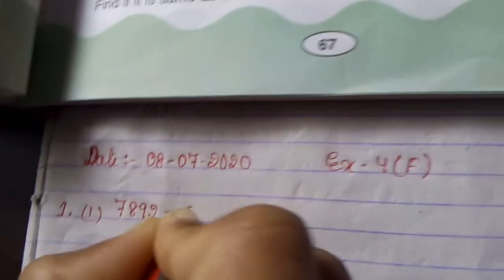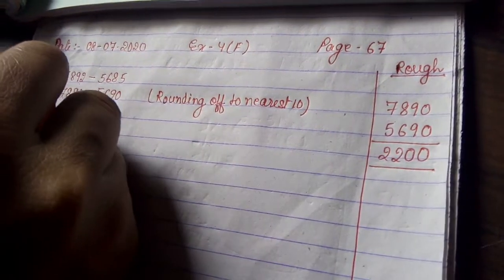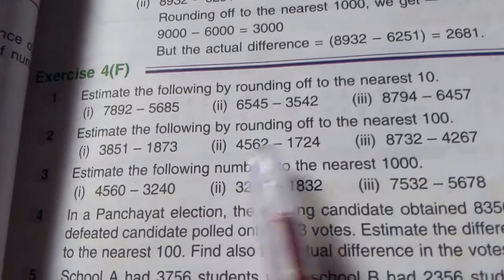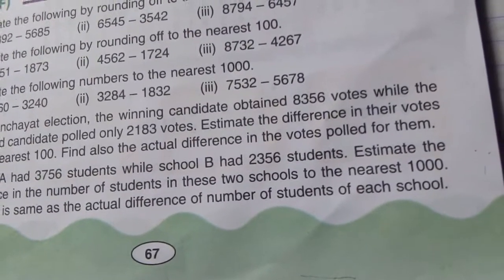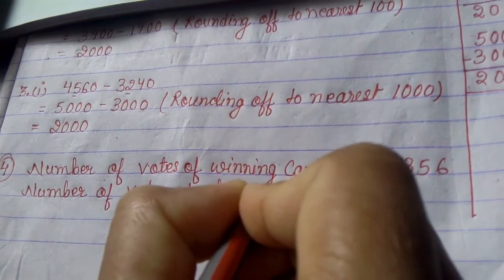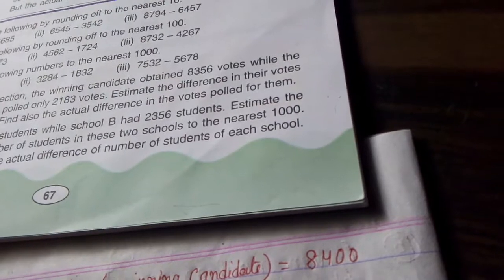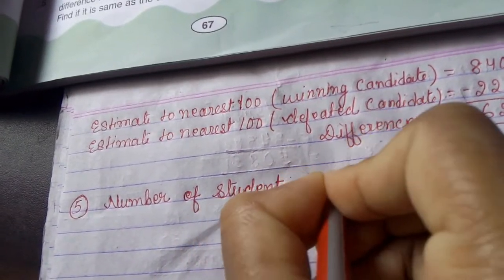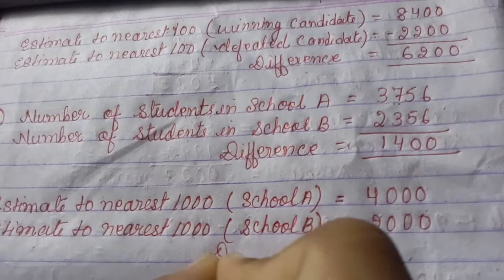Class 3/mathematics/exercise 4(f)